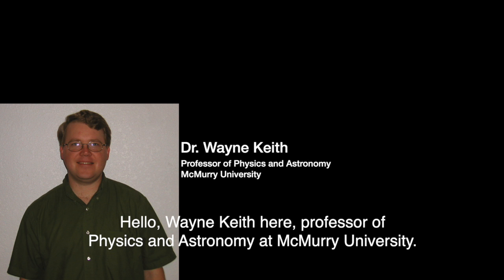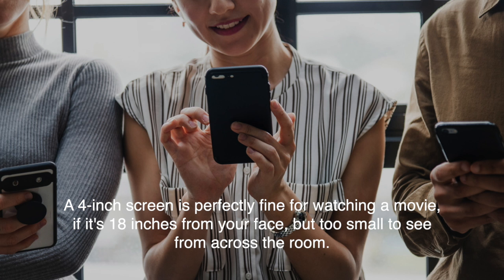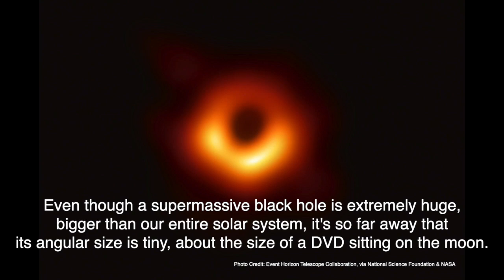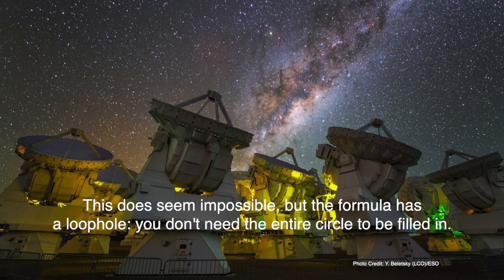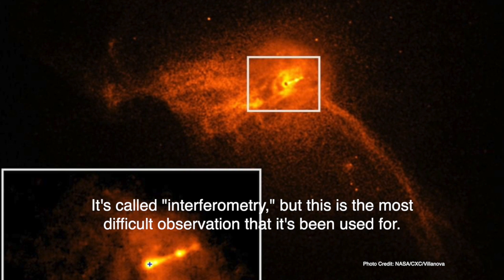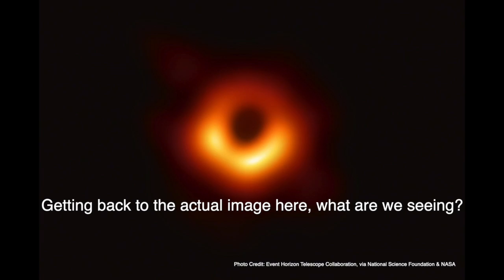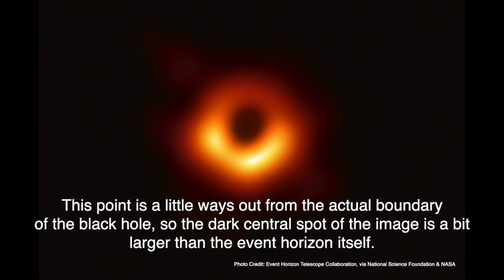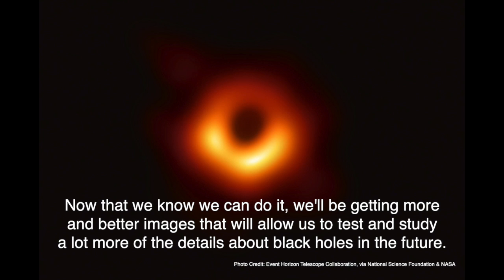Dr. Keith's Take On The Black Hole Photos!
Dr. Wayne Keith, Professor of Physics and Astronomy at McMurry University talks about the significance of the black hole image released by NASA on April 10th, 2019.

mcm.edu